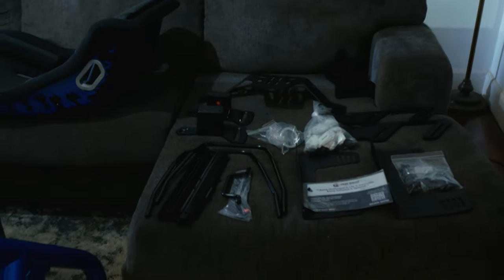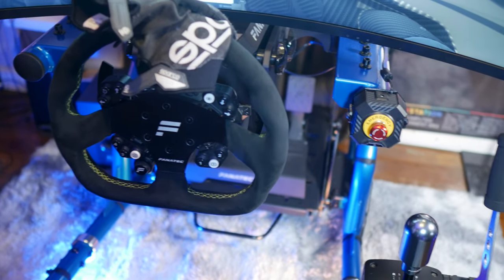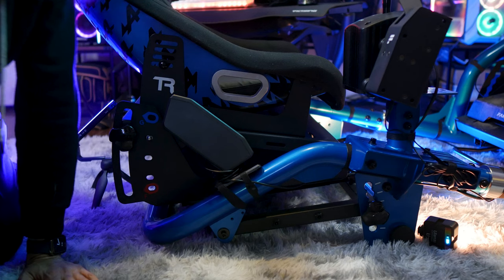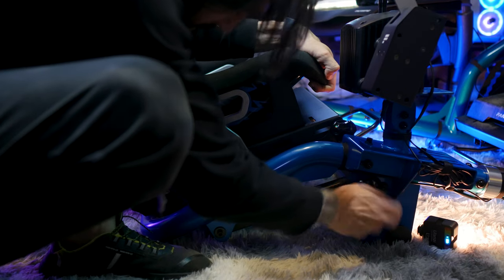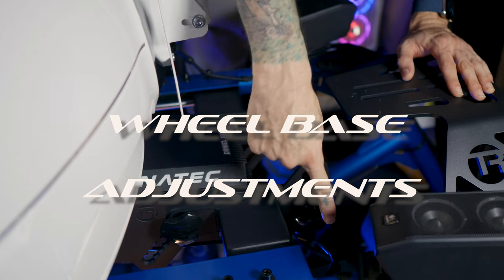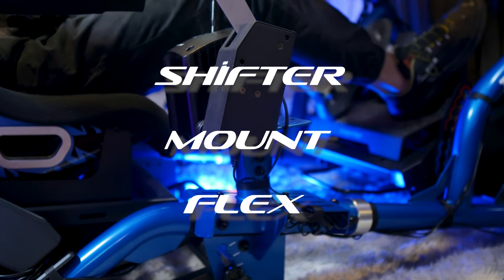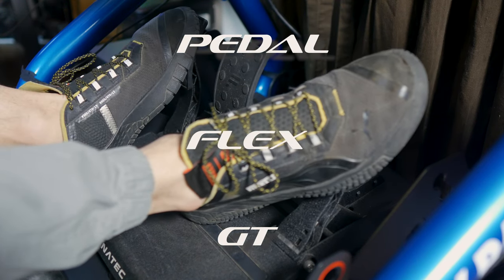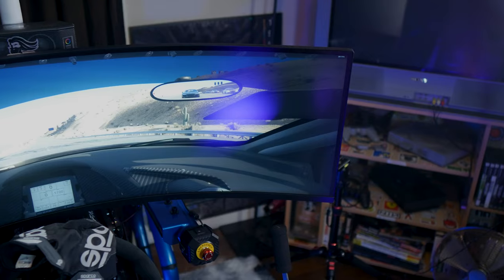Alpine Racing TRX Trak Racer Review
Hi, guys! I've got something new for you today! My first sim rig! And my first sim rig review as well! I've spent a whole week with it however I do plan to give ya'll and update review in the future to see if this rig stands the test of time. Thank you guys for watching! If you feel like I deserve it then you know what to do.

ALSO!

If you're interested in one of these click the link below and help your boy out while you're at it. There's no extra cost to you.

Equipment used to make these videos/recording :

STREAMING PC SPECS : (pre-built)
CPU- Ryzen 7 3800x (no oc)
GPU- Strix RTX 3090 (factory oc)
Ram- 32 Gb Corsair Vengeance Pro RGB @3600Mhz
MB- MSI MPG B550 Gaming Edge Wifi
AIO- 240mm push pull but cant tell brand
FANS- 2 Apevia fans on aio and 6 RGB case fans, cant tell brand
PSU- Changed it to somethin more reliable, Corsair RM850 80+Gold
Storage- 1Tb M.2 SSD Inland Brand
Capture Card- El Gato 4K60 Pro
Case- Deepcool Mid Tower Case

GAMING PC SPECS :
CPU- Ryzen 9 5900x (no oc)
GPU- Strix RTX 4090( factory oc, until I get a better psu w/ correct plug)
Ram- 32Gb G. Skill Trident Z Royal @3600Mhz
MB- Asus ROG Crosshair VIII Hero Wifi
AIO-NZXT Kraken Z73 360mm AIO
FANS- 7 Corsair LL120 RGB Fans
PSU- EVGA SuperNova 1000w G3 80+ Gold
Storage- 2x 2Tb M.2 Gen 4? and a 6Tb HDD
Case- Cooler Master TD500 Mesh

PERIPHERALS :
4k 27" 144hz HDR1000 Fully Arry Local Diming Acer Predator Gsync ULT (Top Center (Gaming Pc))
2k 27" 240hz HDR600 Gsync ULT Alienware (Bottom Center (Gaming Pc))
2x Full HD 21" 60Hz Basic monitors by Dell on the left and right for the streaming pc
GoXLR Mixer w/ Shure SM7B Mic for both PC's
Earbuds- Sennheiser IE 300's
Elgato low profile boom arm
Lumix G7 Dslr Camera w/El Gato Cam Link
Logitech C922x Pro Webcam for my 2 Great Danes
2x Dazzne lights with remote control
3 Wireless Gaming Mouse( the shroud one lol, G Pro Superlight, and Final Mouse Starlight Phantom(my go to)
Custom built Wooting 60HE keyboard w/ Wooting/HyperX wrist rest (I switch from time to time)
Glorious Pc Gaming and Jurassic Park mouse mats lol
Herman Miller Embody Chair
all monitors are using monitors arms so I can pull the 4k down in front of the 2k so I'm not breaking my neck looking up lol

Programs used to create all this :
Adobe Premiere Pro
Adobe Photoshop

Filming equipment :
DJI Audio
SmallRig 71" Tripod
YELANGU Handheld DSLR Camera Stabilizer (Blue)
Lumix G7 DLSR Camera
Sigma Lens 16mm 1:1.4 DC DN 067
Evershop Lighting from Amazon